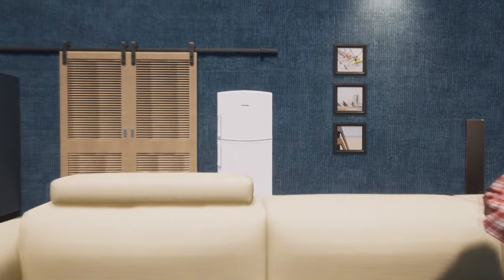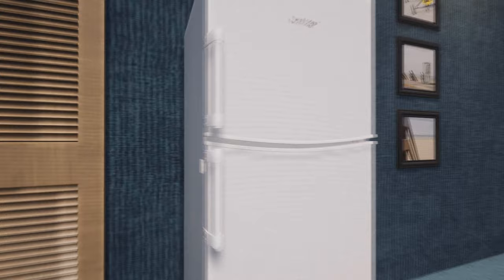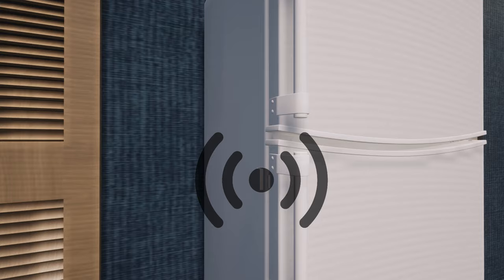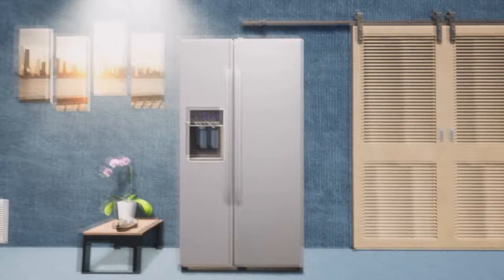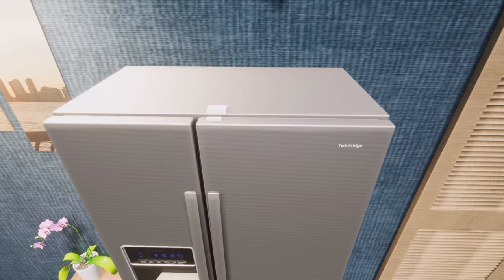Fridge door alarm, warning freezer kitchen food waste beep sound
Fridge door alarm, with time delay.
You set the time delay!